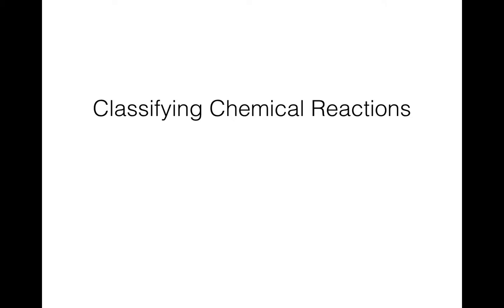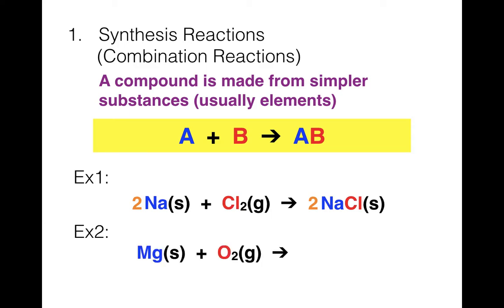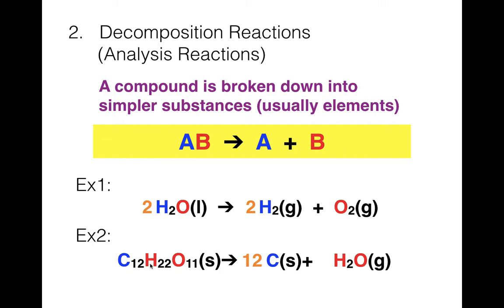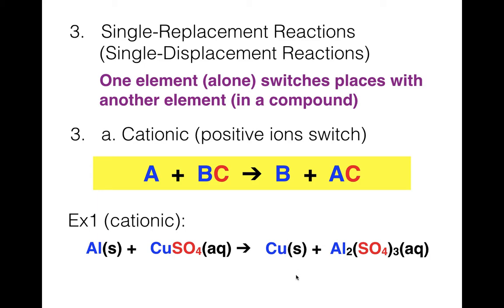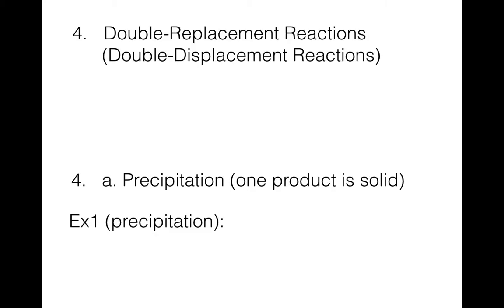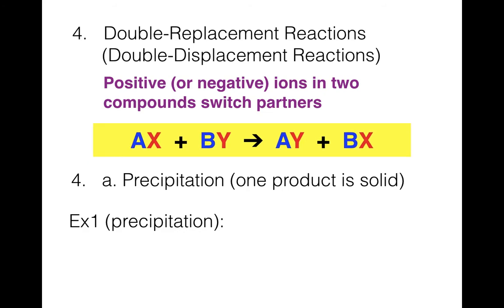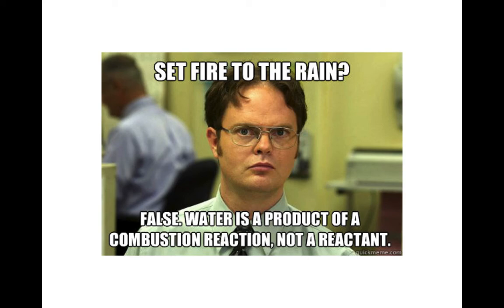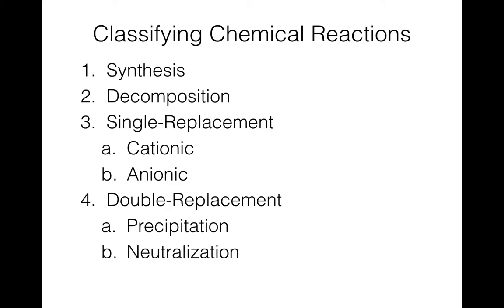Lecture: Classifying Chemical Reactions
These notes are posted on Canvas.